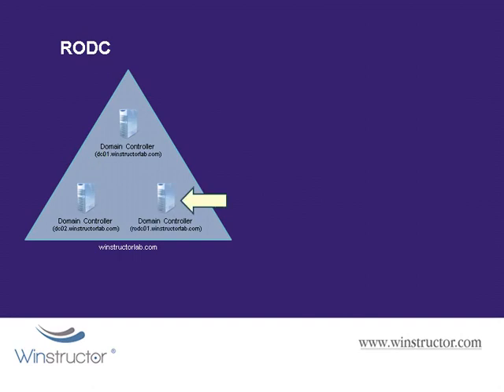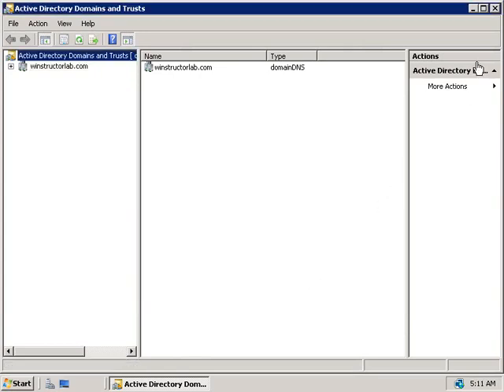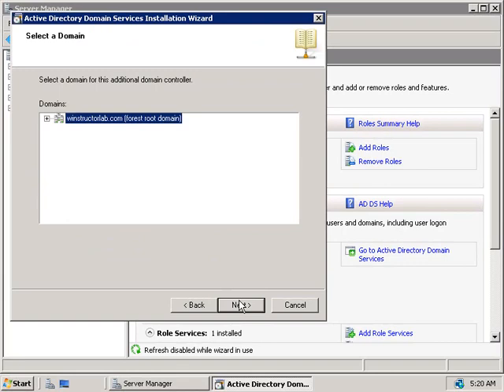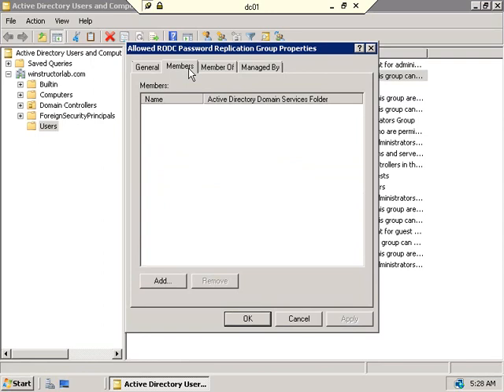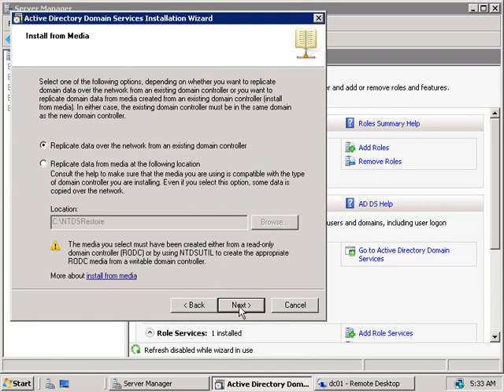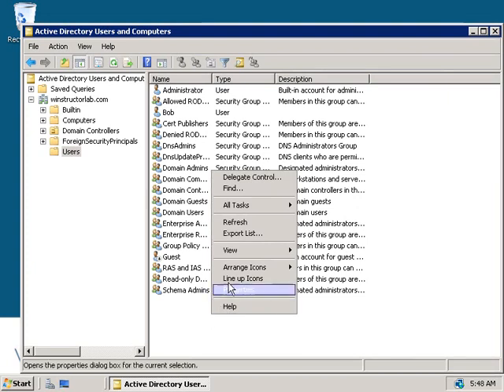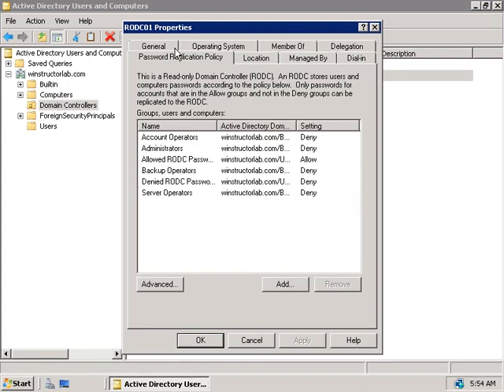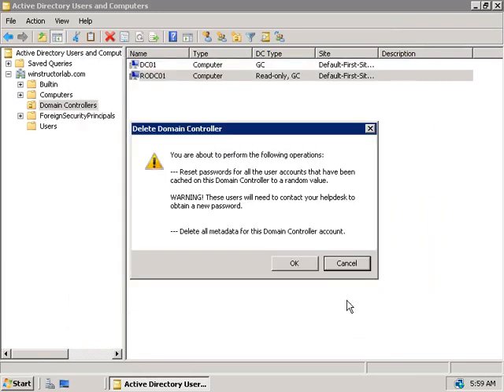AD Read Only Domain Controllers